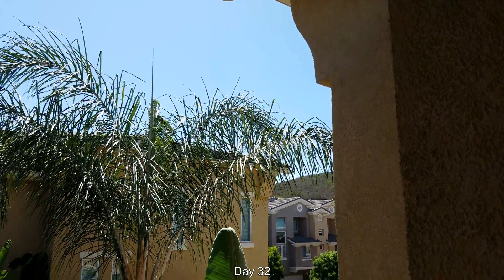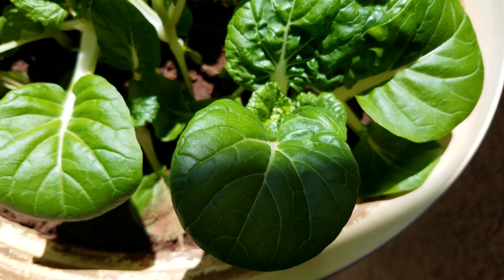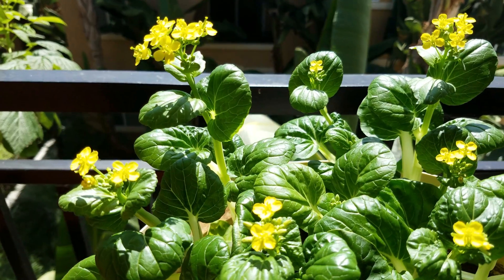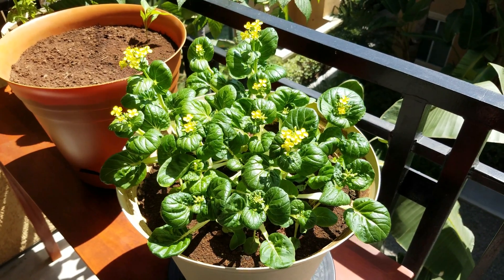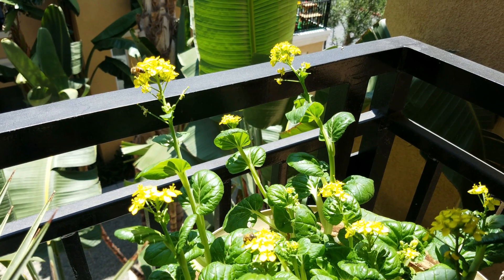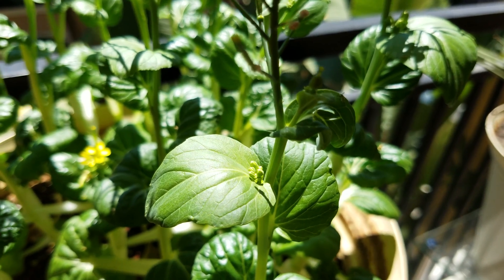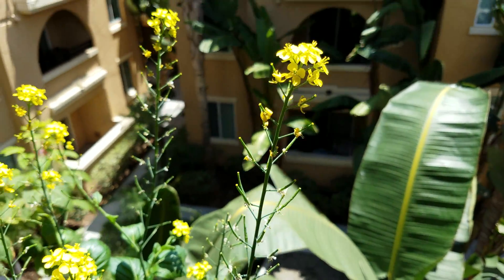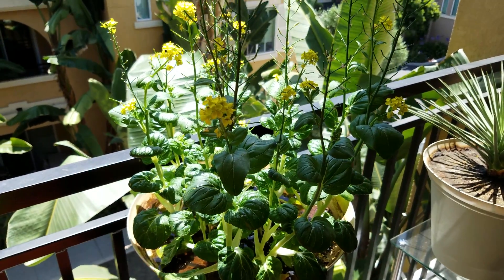Growing Bok Choy from Seeds, Days 28-50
I've decided I'm not going to eat my bok choy anytime soon because I'm enjoying the flower show and the bees! What I'm seeing is very reminiscent of other Brassica genus plants I've seen such as wild mustard, an invasive species that came from Europe and now dominates disturbed soils in California. Brassica is a genus of plants in the mustard family. The members of the genus are informally known as cruciferous vegetables, cabbages, or mustard plants.